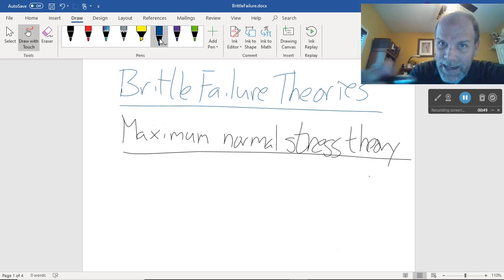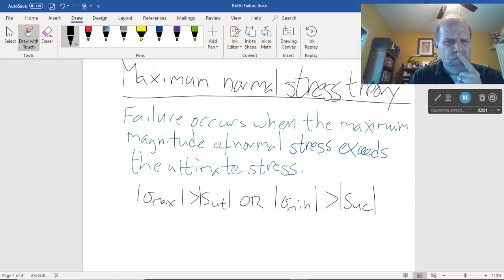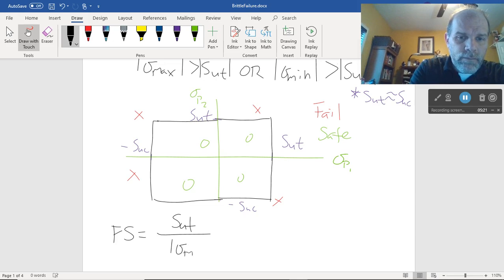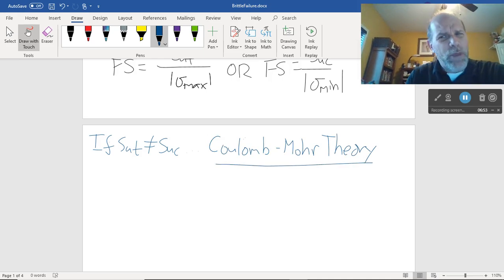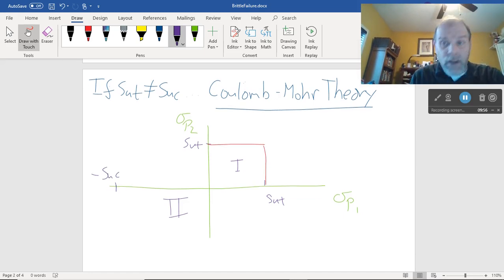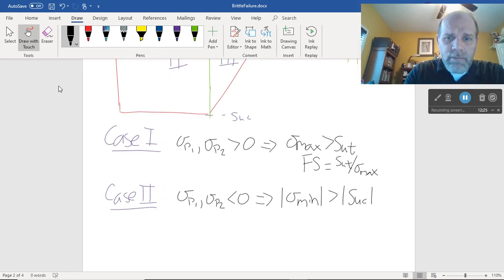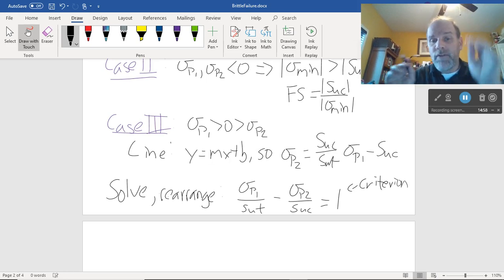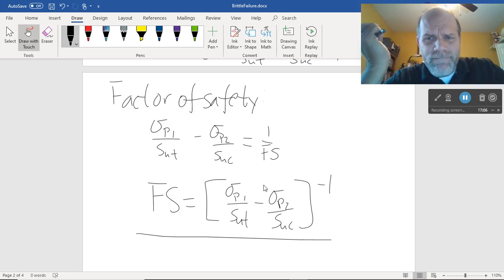Brittle Failure Theories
Brittle materials fail in a different way than ductile - so we need different theories!  We review the two most common theories here and why a single theory won't do.